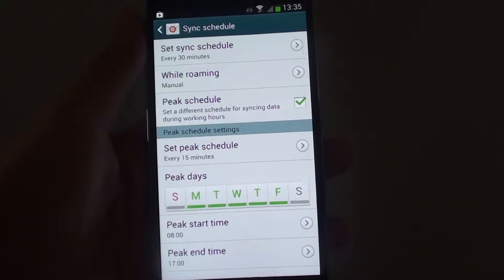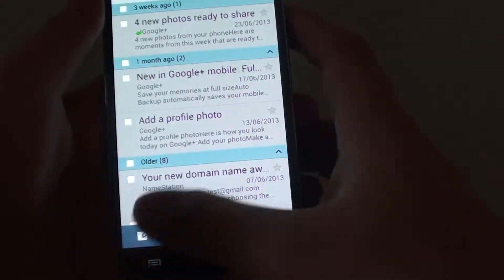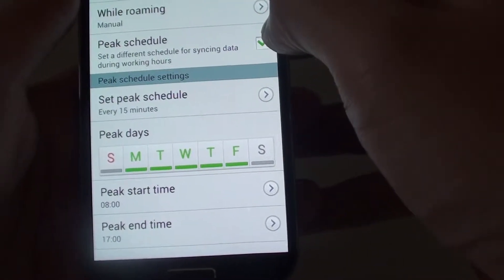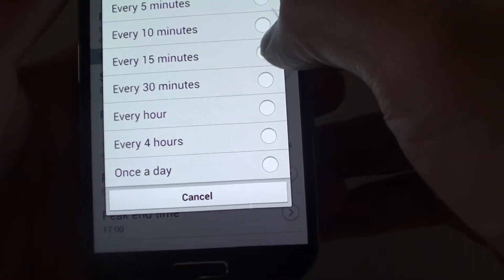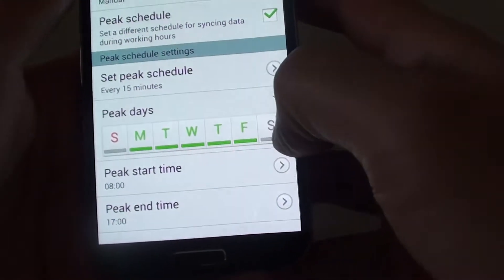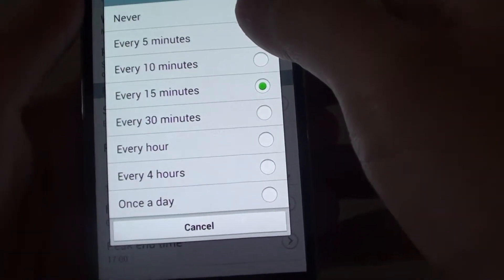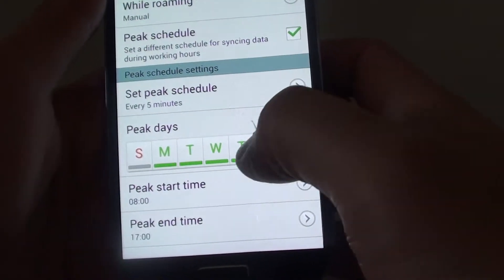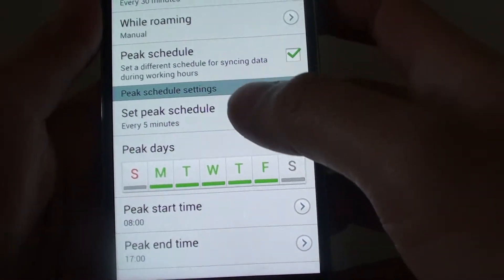Samsung Galaxy S4: How to Manage Email Sycn Schedule on Peak Hour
Learn how to manage email sync schedule on peak hour on the Samsung Galaxy S4.